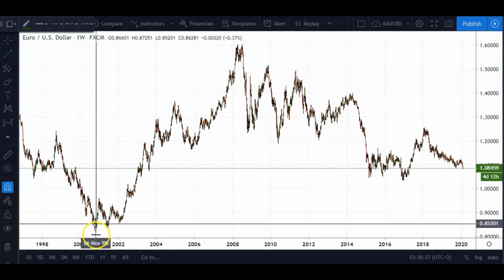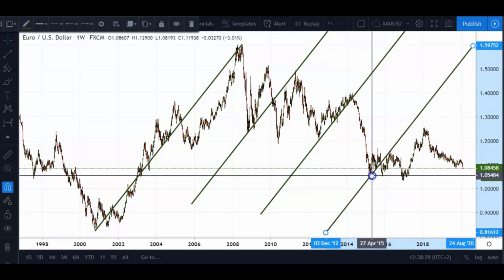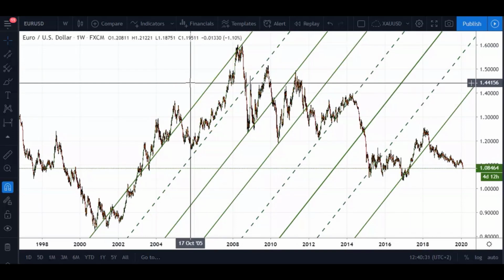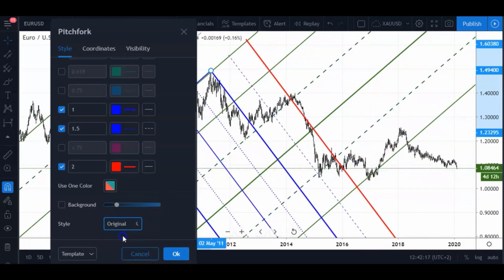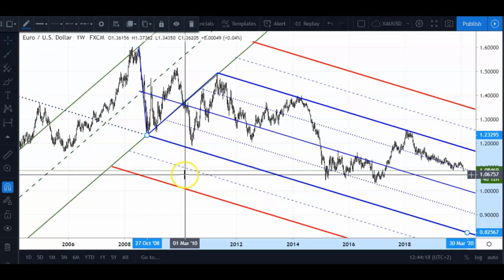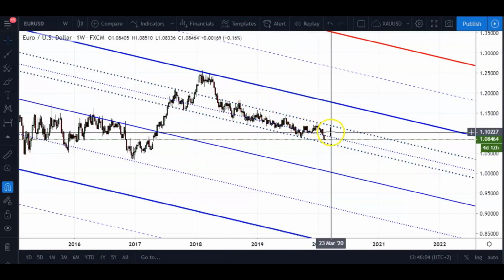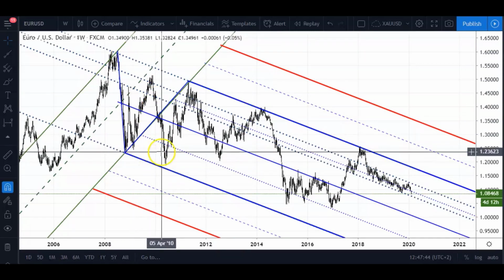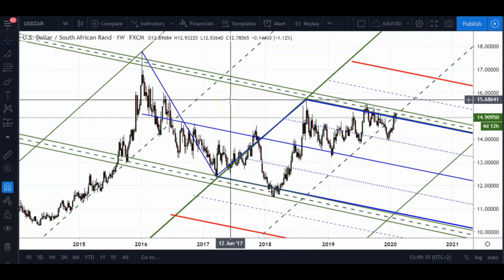Andrews Pitchfork Trading: How to Setup the Pitchfork Tool for the Most Accurate Results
Andrews Pitchfork Trading: How to Use the Best Trading Tool in Your Platform

In this video, I'll be showing you how to setup the pitchfork tool for the most accurate entries, management levels, and profit targets.

Andrews Pitchfork is without a doubt the best trading tool—no matter the market—and I'll show you why...

Andrews Pitchfork Strategy: What Sets My Pitchfork Trading Strategy Apart

There are plenty of Andrews Pitchfork trading strategies out there, but I'll show you the best way to use the pitchfork tool in ANY market, and ANY market condition.

Using the Andrews Pitchfork tool (or Andrews Pitchfork indicator in some cases), you can craft an entire pitchfork trading strategy with only the tools in your platform...

But before you can develop the rest of your strategy, you'll have to setup your pitchfork tool accurately, or the whole approach counts for nothing!

Technical Analysis: Setting up the Andrews Pitchfork Tool for Accurate Entries and Profit Targets:

One of the most important elements of Andrews Pitchfork trading is selecting the proper pivots, which is done in your initial technical analysis.

If you anchor your pitchfork tool to the wrong pivots, you're setting yourself up for potential heartache when it's time to enter a trade.

This is especially true when using the Schiff Pitchfork in your technical analysis.

Personally, I utilize Market Geometry throughout my entire trading strategy, but it's arguably most important during the technical analysis.

TradingView's Best Trading Tool: Andrews Pitchfork

Of all the platforms on the web, TradingView has the best pitchfork tool—hands down.

The TradingView setup is streamlined, easy, and incredibly powerful, and it's honestly my favorite place to do my technical analysis.

I'll show you how to use the Andrews Pitchfork tool in Tradingview to draw the most accurate pitchfork pivots on your chart (including the Schiff Pitchfork), without all the fuss or the headaches that come with most other trading tools.

Market Geometry: The Key to the Perfect Pitchfork Trade

Without Market Geometry, we'd just be drawing pitchforks in any direction that felt good...

Which is obviously not how we want to utilize them in technical analysis OR as part of a trading strategy!

(Market Geometry is the science behind price action, by the way.)

That goes for all trading tools too, but remember:

Even though I think the Andrews Pitchfork is the best trading tool, if you don't know how to use it properly...

You're setting yourself up for failure.

So buckle up, open up some charts of your own, and get ready to discover the Andrews Pitchfork strategy that's helped me maintain consistency in my trading accounts for over a decade...